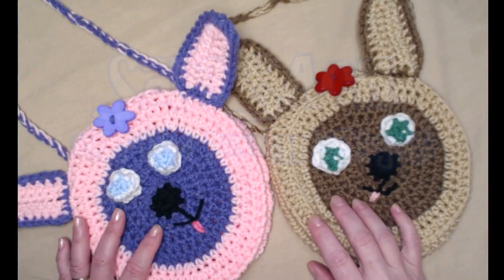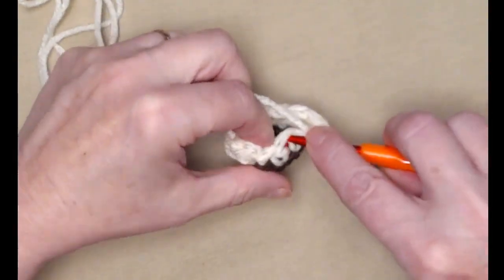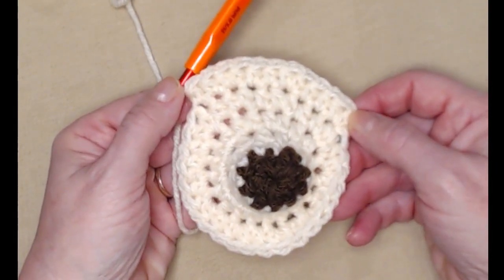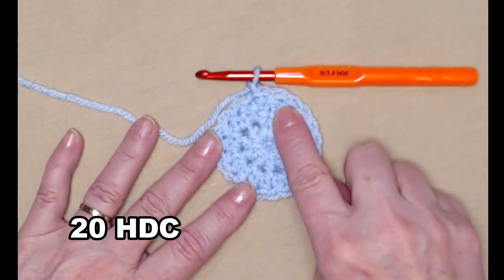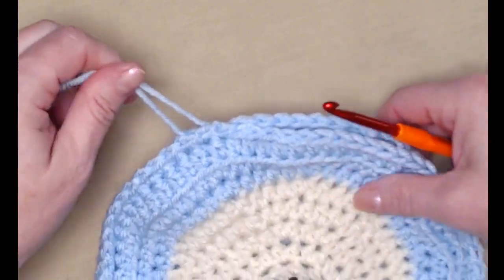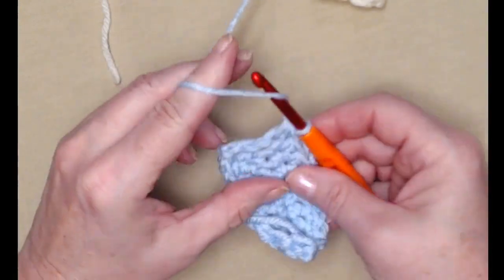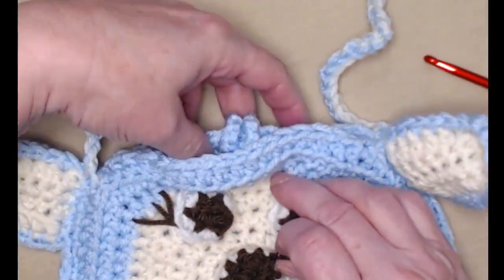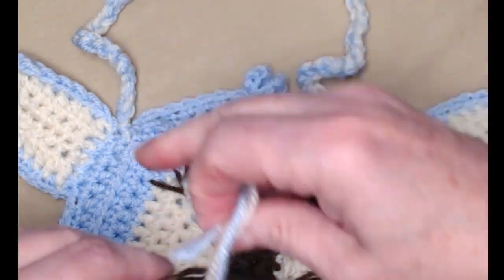Puppy Dog Purse Crochet Pattern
Learn To Crochet a Cute Puppy Dog Purse, you can Make it a bear, kitty or bunny by changing the ears.